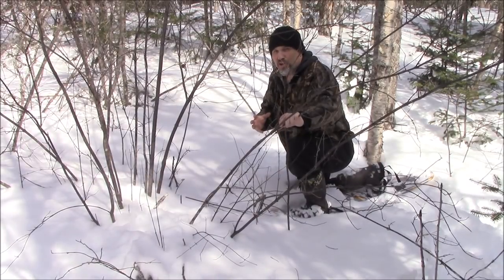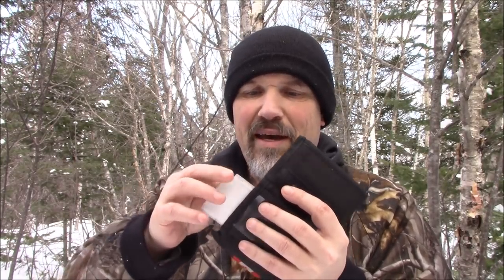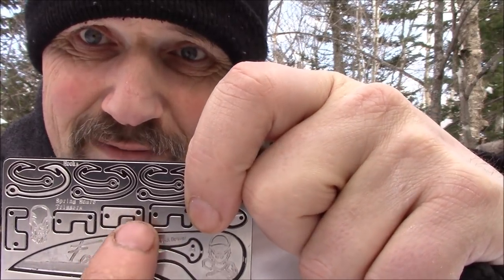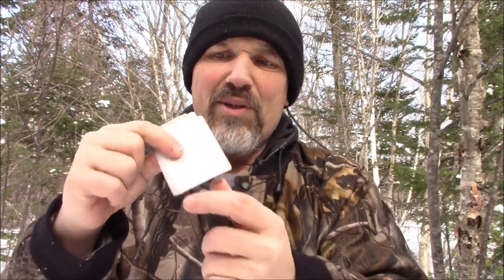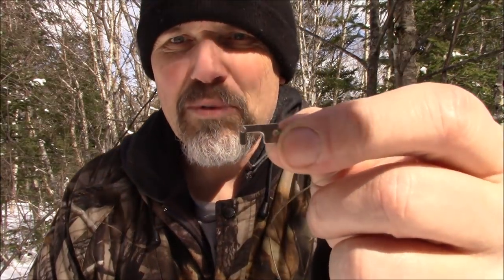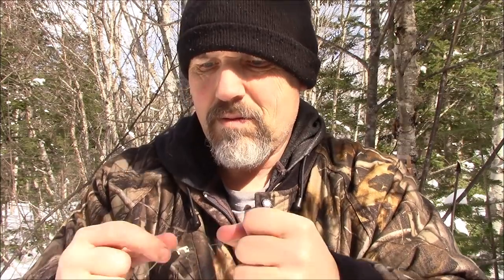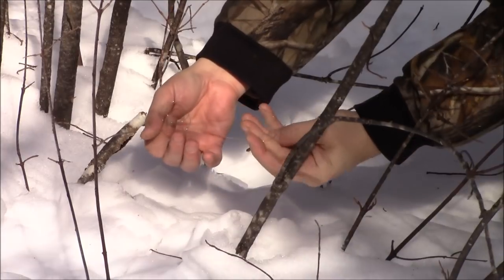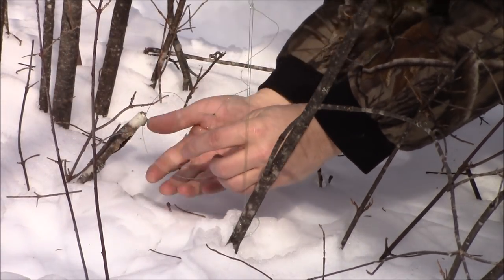Fowler Survival Card, Trap Trigger HOW TO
I wanted to show how folks can use the Fowler Survival Card from Grimsurvival. Trap triggers how to.